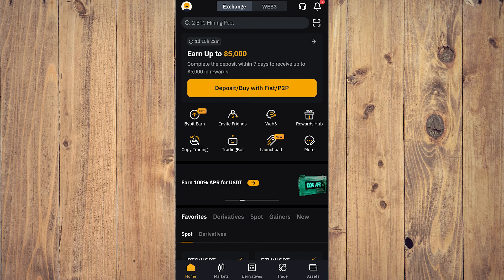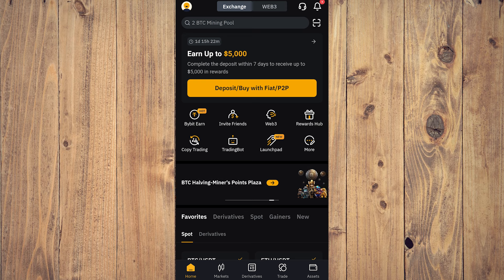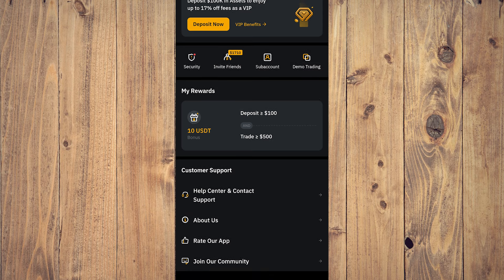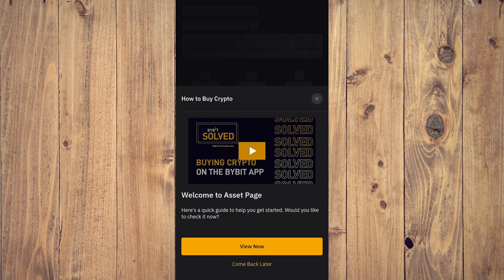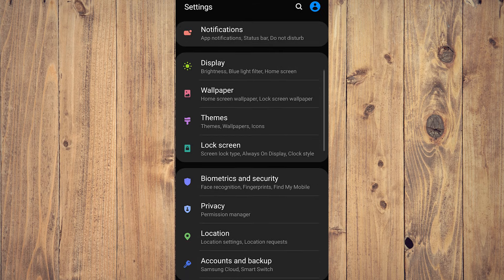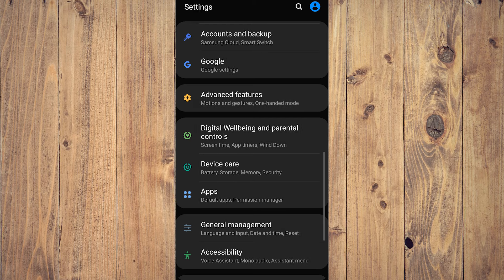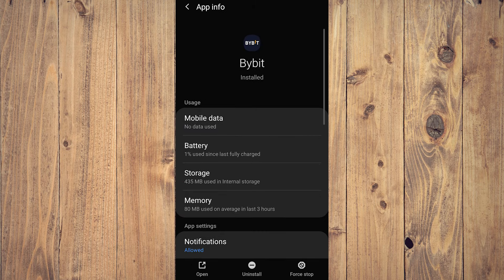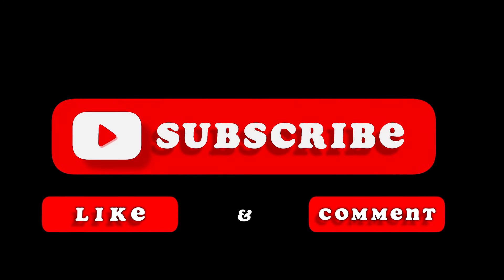How to Log Out of Bybit App (Best Method)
If you're looking for the best method to log out of the Bybit app, look no further! In this video, we'll show you step-by-step how to log out of the Bybit app with ease. Don't miss out on this important information!